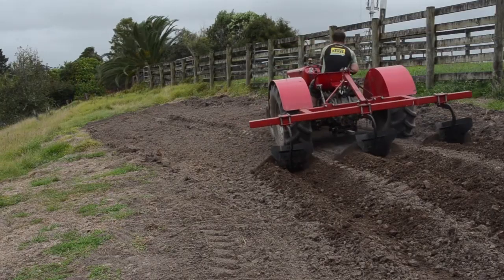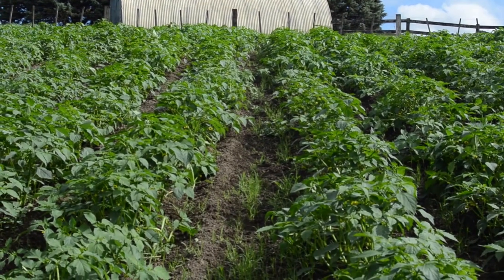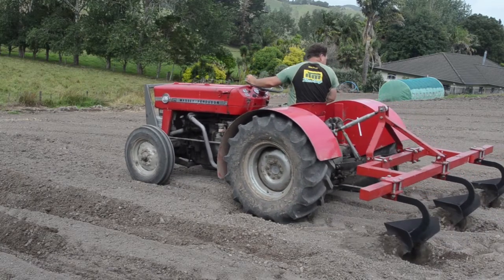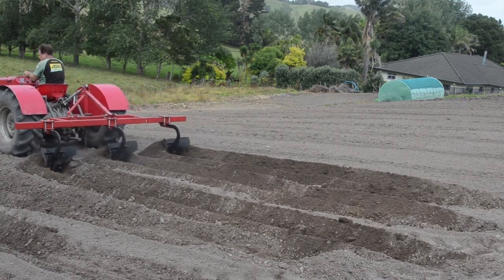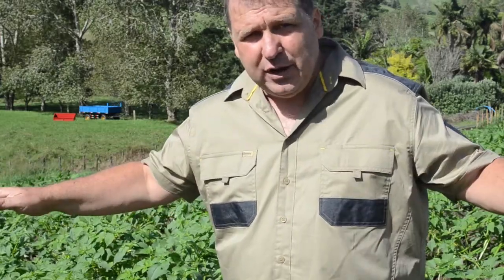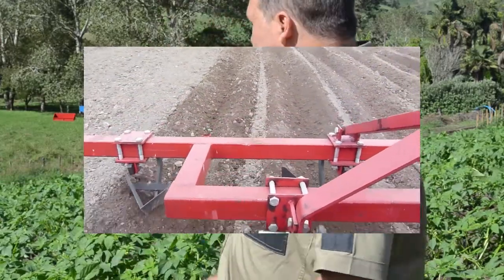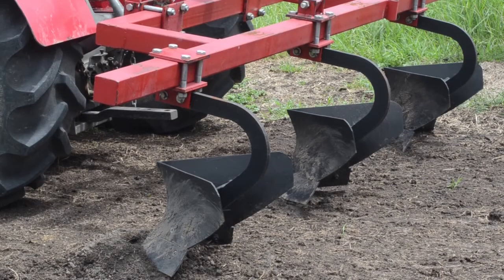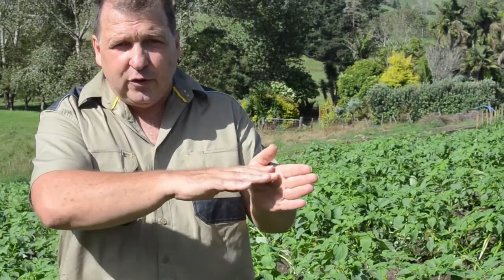4 Blade Ridging Plough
New Zealand Sales Only

King Agricultural Equipment.
Kaitaia, New Zealand.

Adjustable Plough Rig
- easy to shift or remove blades to suit the amount, size and shape of rows.

See our products on Trademe.

For growing crops we provide Ploughs, Rotavators and Ridging Ploughs.
Also - Mowers - 8" wood chippers - farm tip-trailers - pond liner ...